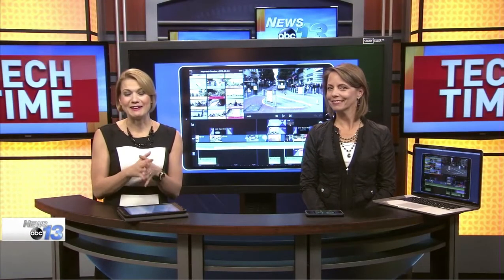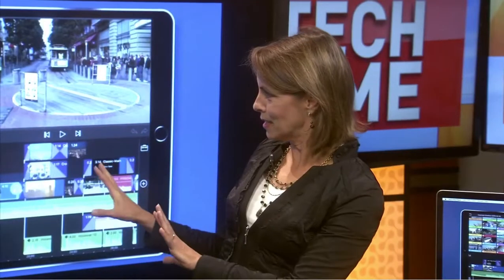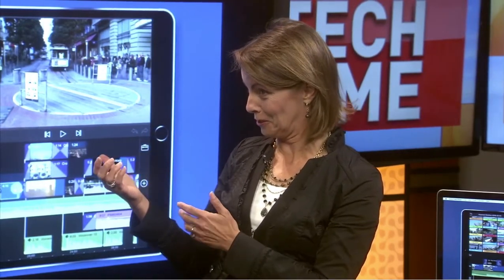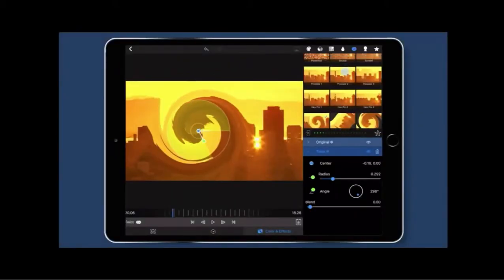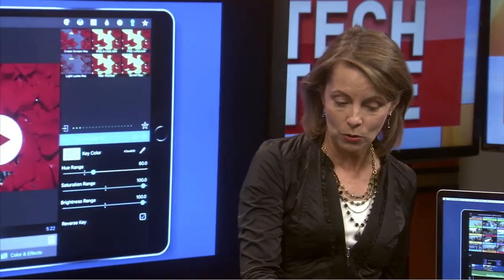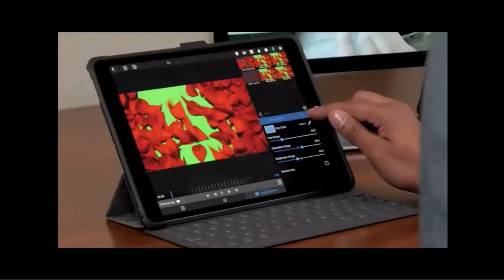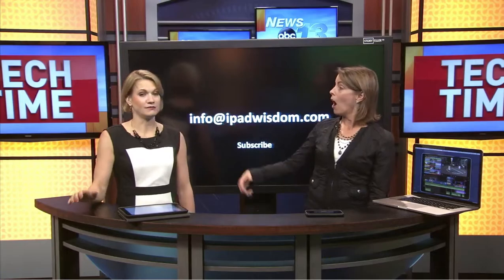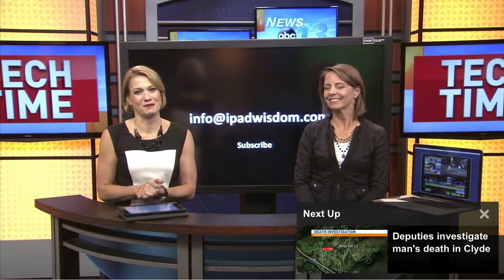Best Mobile Video Editing for iPhone IPad Pro Users LumaFusion Review Demo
If you want high-end video editing on a mobile device, LumaFusion is the solution. It is the most powerful multi-track video editor on the app store. It is available on iOS for the iPhone and iPad.

LumaFusion Features
LumaFusion is the first truly professional video editor for iOS. It features a timeline with 3 video and 3 audio layers. On the three video layers you can add 4K video with audio, titles, images and graphics. On the audio-only layers you can add music, sound FX, audio extracted from your video, and voice-over recordings, which you can record straight to the timeline.